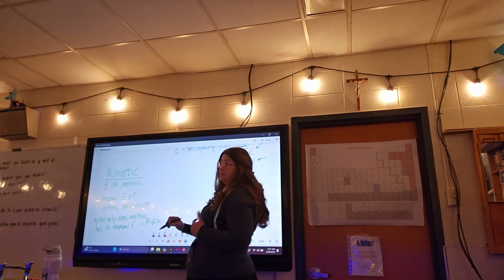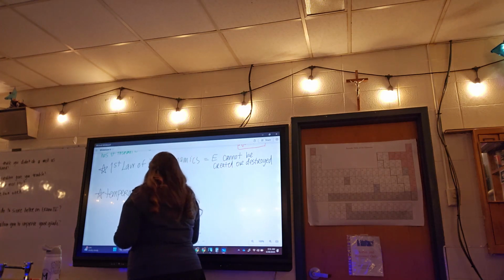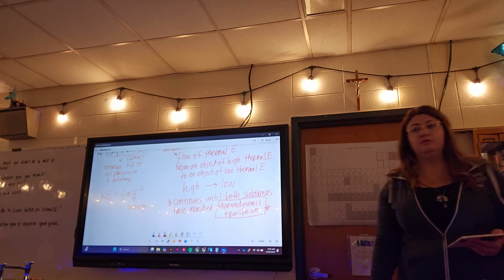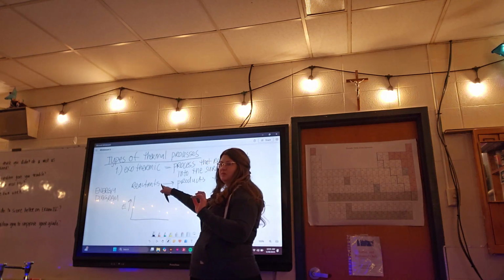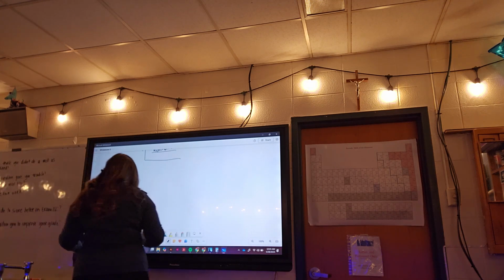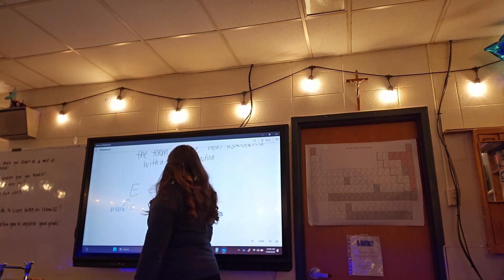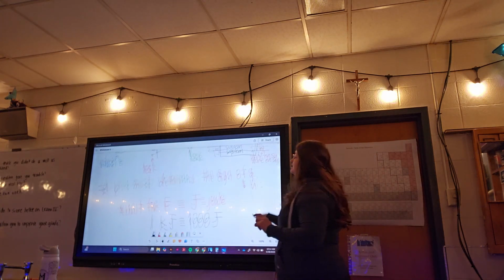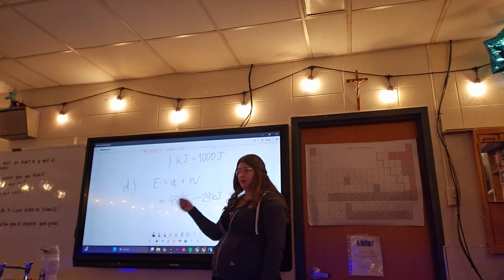Day 7.1 - Thermochemistry + Enthalpy